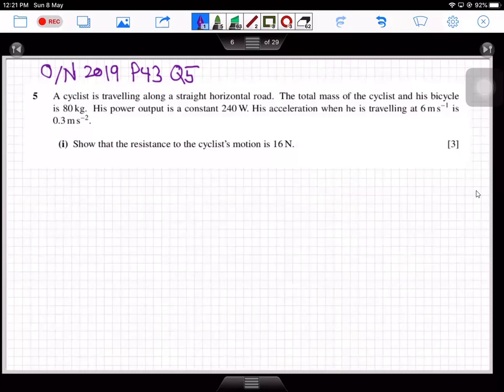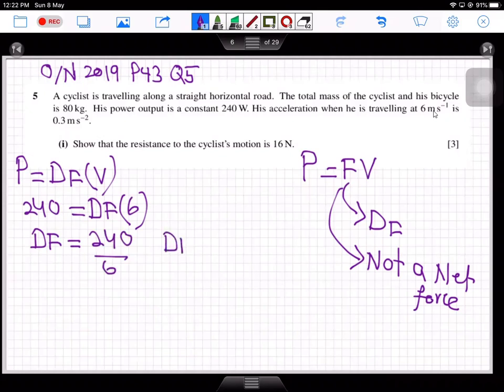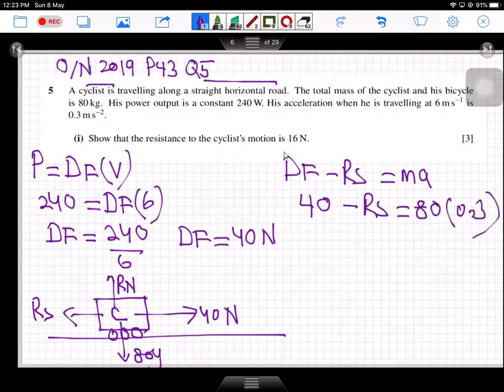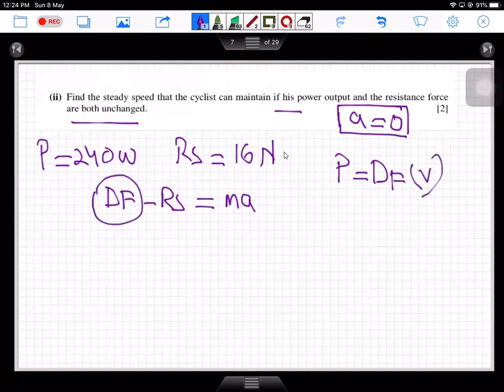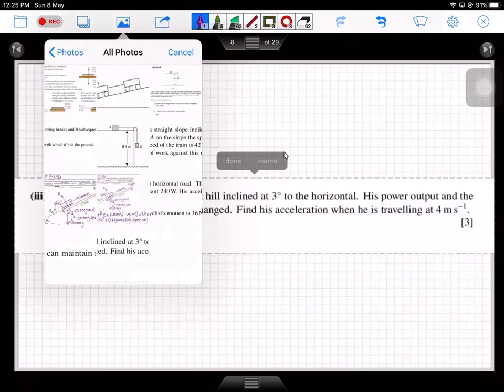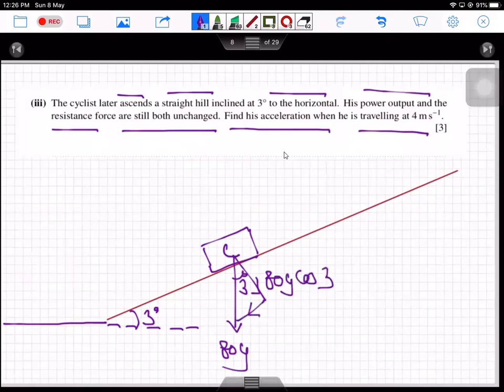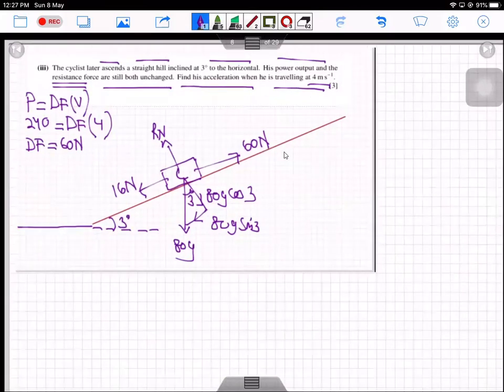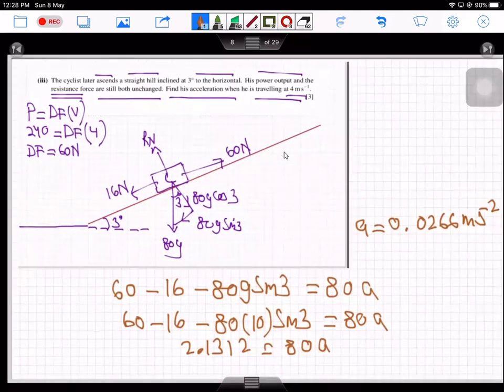Mechanics M1 9709 | Power & Newtons's Second Law | O/N 2019 P43 Q5 | A level Maths | Hamza Noor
Topics Covered in this video :  Power & Newtons's Second Law